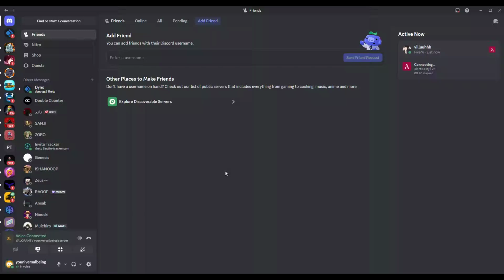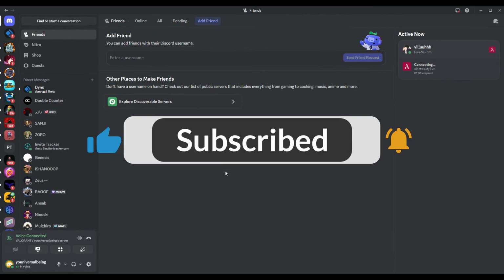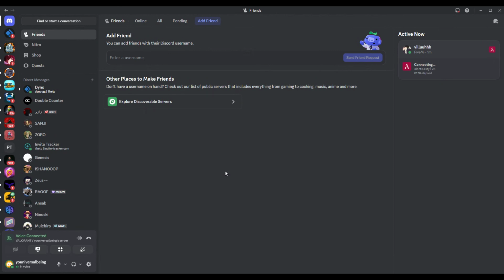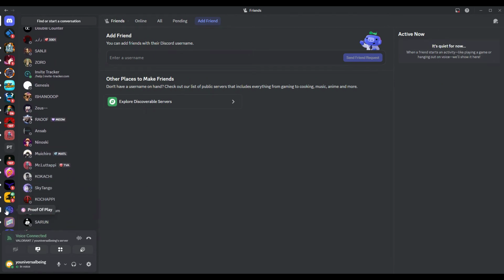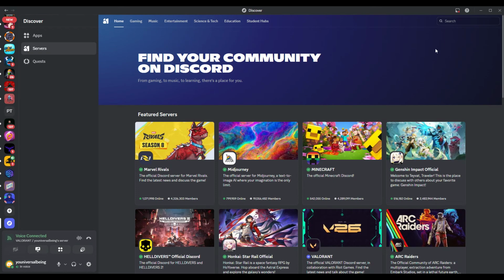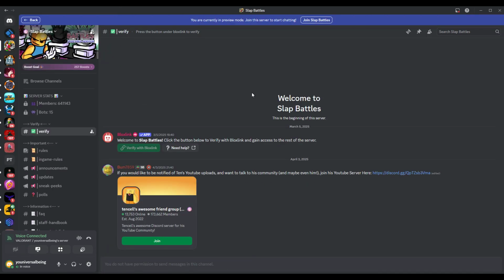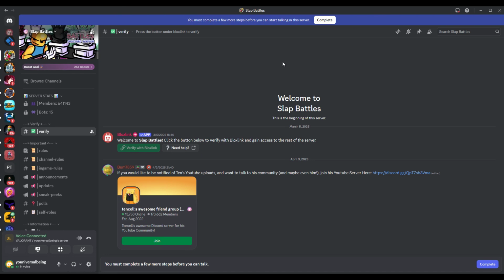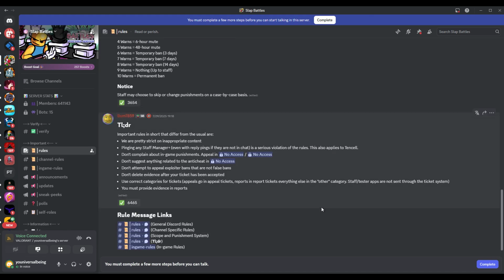How To Join Roblox Slap Battles Discord Server (Easy Guide)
Learn how to join the Roblox Slap Battles Discord server using Discord discovery in just a few simple steps. Follow this tutorial to find the right server, join the largest community, and get connected fast.

🕚Timestamps:
0:00 Intro
0:18 Open Discord And Sign In
0:33 Click The Discovery Icon
0:48 Search For Slap Battles
1:03 Choose The First Result With The Most Members
1:20 Click Join Slap Battles
1:34 Outro

✍️What You'll Learn In This Video:
• How To Open Discord And Sign In
• How To Use The Discord Discovery Icon
• How To Search For Slap Battles Servers
• How To Choose The Largest Discord Result
• How To Join The Slap Battles Server
• How To Navigate Discord Server Discovery

💡Pro Tips:
• Make sure your Discord account is verified before joining servers.
• Always pick the server with the most members to find the main community.
• Read the server rules after joining to avoid getting muted or banned.
• Use Discord search carefully so you don’t join the wrong fan server.
• Keep your Discord app updated for the best experience.